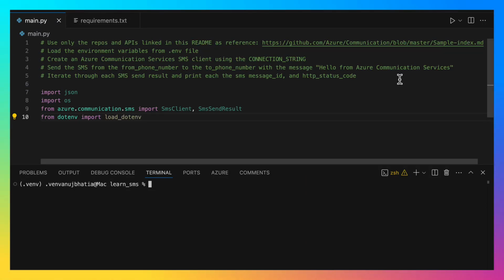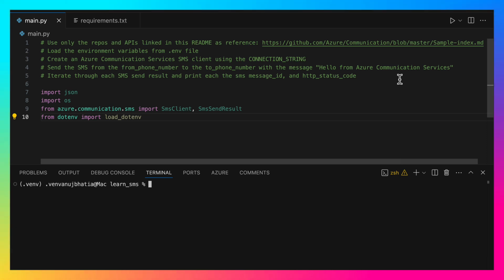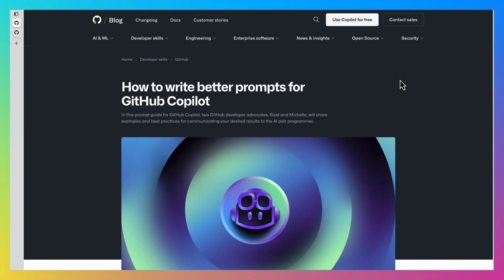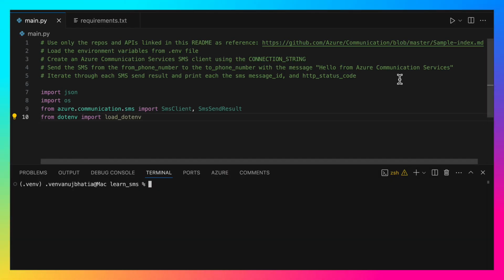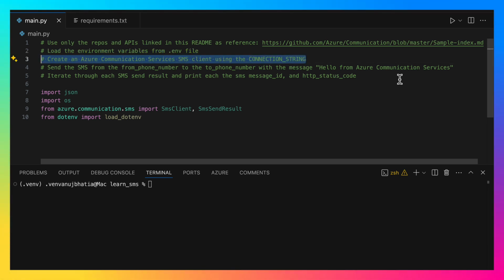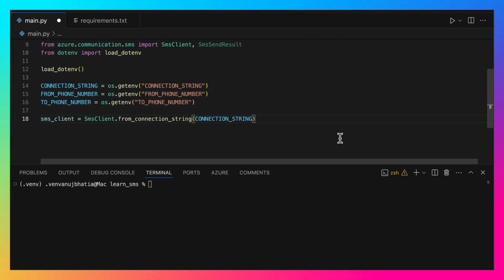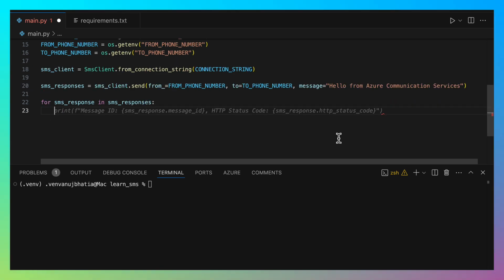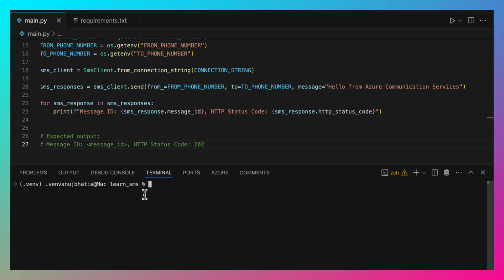Build communication solutions faster with GitHub Copilot and Azure Communication Services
In this tutorial, you'll learn how to leverage GitHub Copilot to accelerate development of SMS solutions built with Azure Communication Services.

Azure Communication Services (ACS) enables developers add voice, video, chat, SMS, and email capabilities to their applications. It seamlessly connects with Teams to power advanced communication experiences across healthcare, financial services, retail, and more.